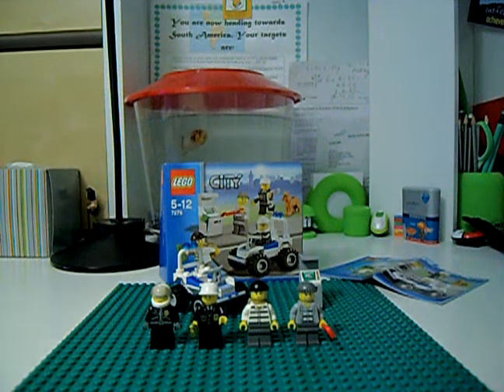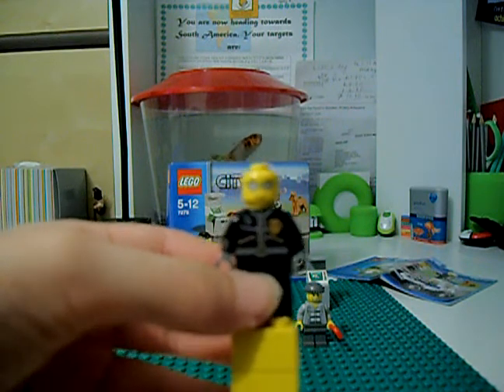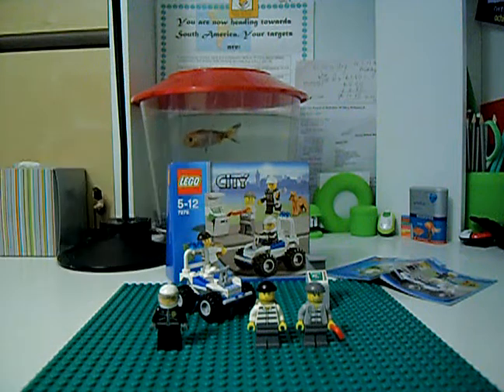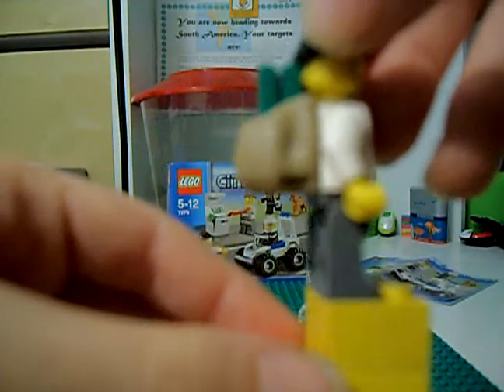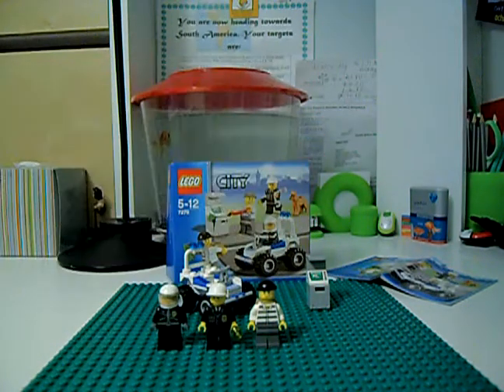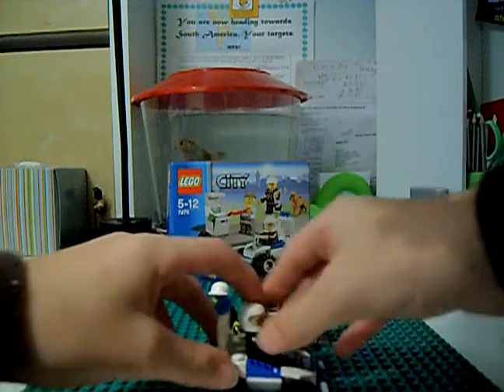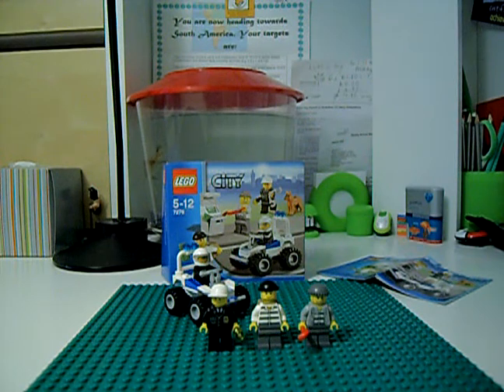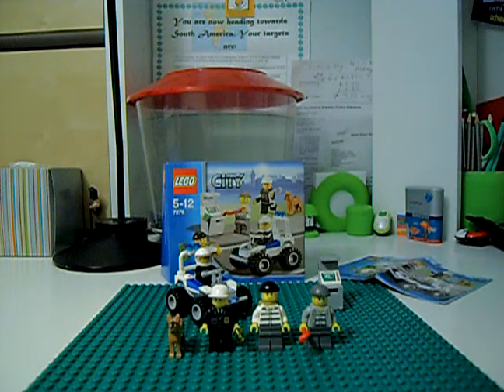LEGO CITY POLICE MINIFIGURE COLLECTION REVIEW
A REVIEW OF THE LEGO CITY POLICE MINIFIGURE COLLECTION. FOUND AT WHsmiths.